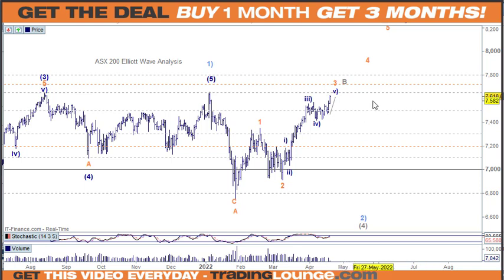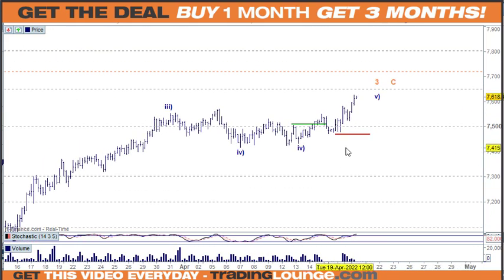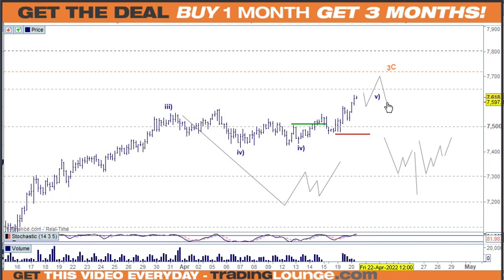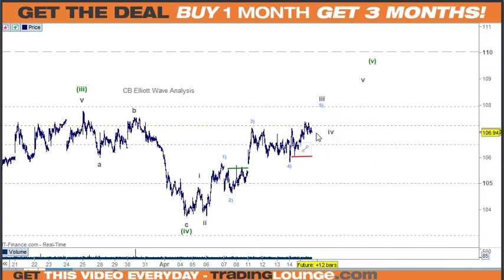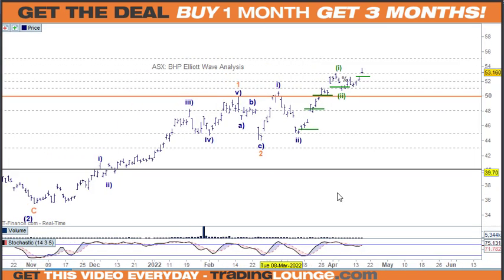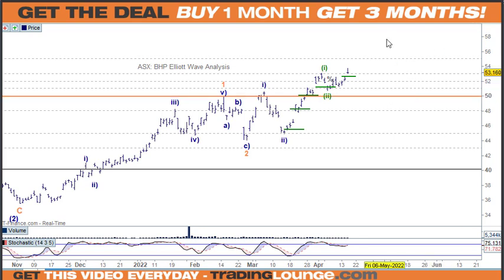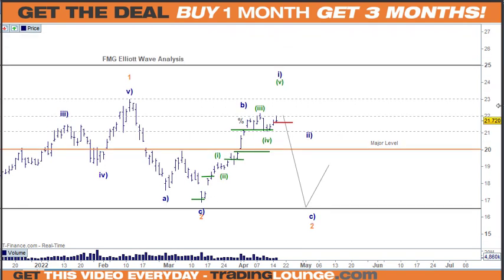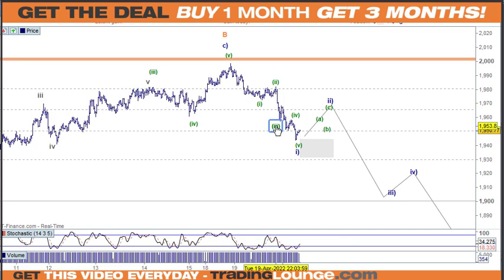ASX 200 Elliott Wave Trading Strategies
Australian Stock Market Elliott Wave Analysis Trading Levels  ASX 200 Index (XJO), Forex AUDUSD,  Commonwealth Bank CBA, BHP Group (BHP), Rio Tinto (RIO), Fortescue Metals Group (FMG), Newcrest Mining NCM, VanEck Gold Miners ETF GDX, Technical Analysis Trading Strategies
ASX200 Overview: ASX200 7500 as the tested support to build long trades with the first target at 7600/7650
Video Chapters
00:00 ASX 200 SPI XJO
07:03 Commonwealth Bank (CBA)
09:26 Resource stocks Iron Ore BHP FMG RIO
16:45 US Spot GOLD, GDX, NCM
23:30  Forex AUDUSD
27:13 Thanks for watching!

ASX200 Elliott Wave (v) top
ASX200 Trading Strategy:Long above 7500

74-89% of retail investor accounts lose money when trading CFDs.